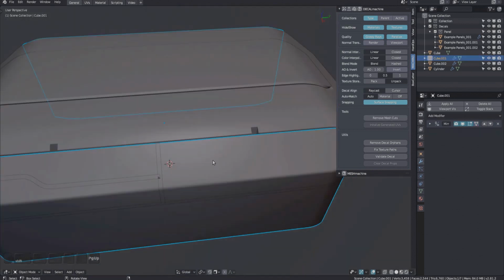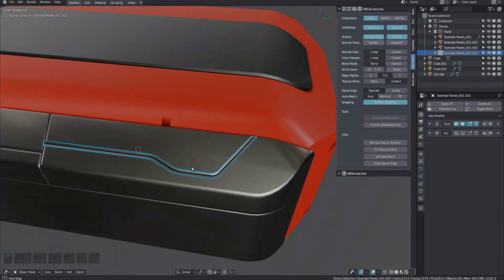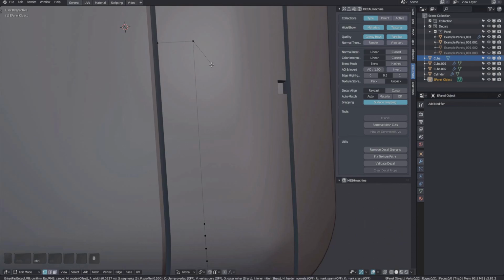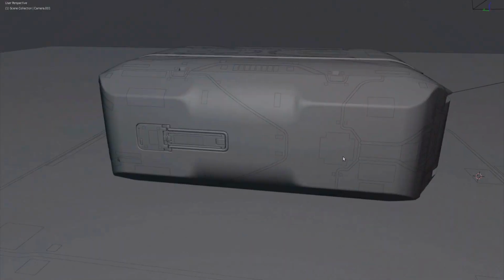DECALmachine 1.9 - EPanel